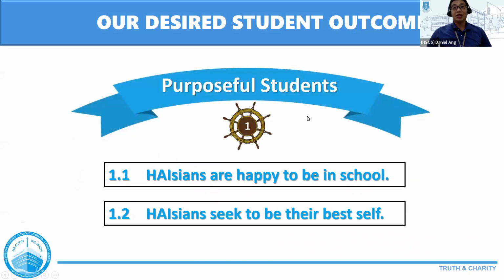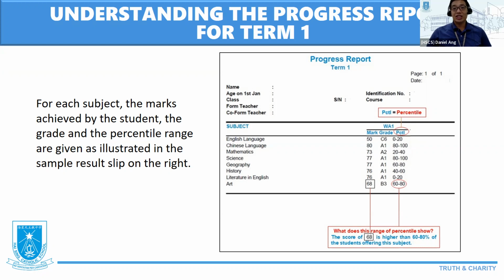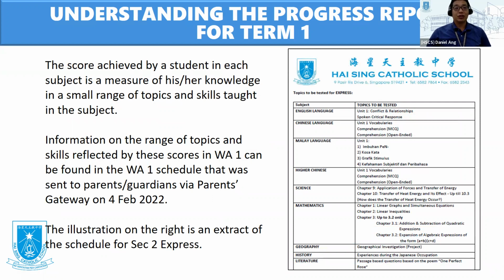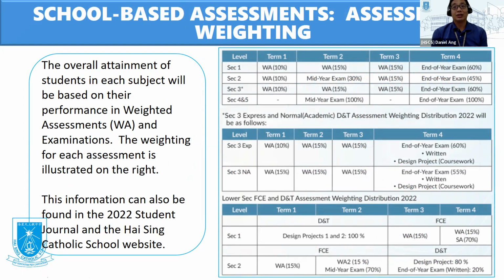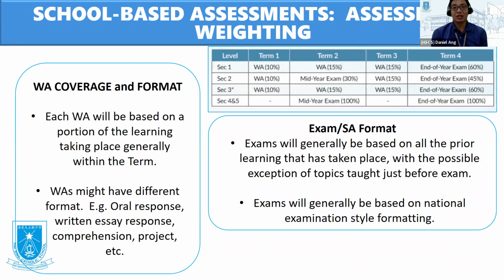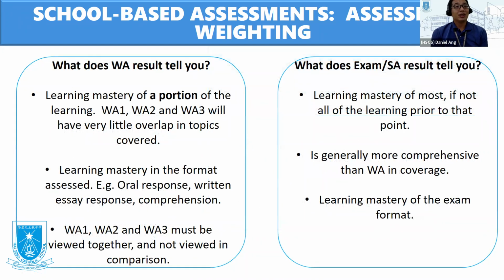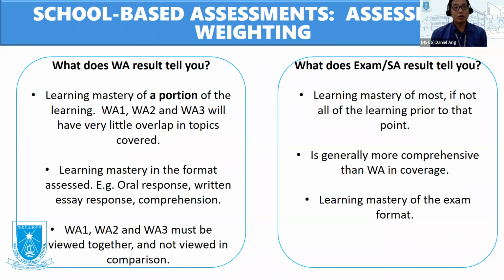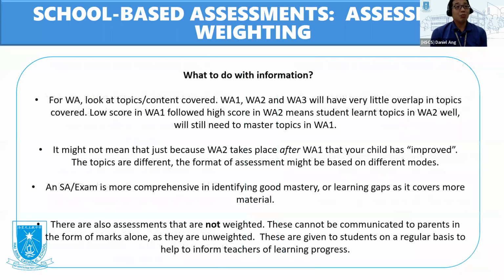Part 2 - Understanding Assessment Information